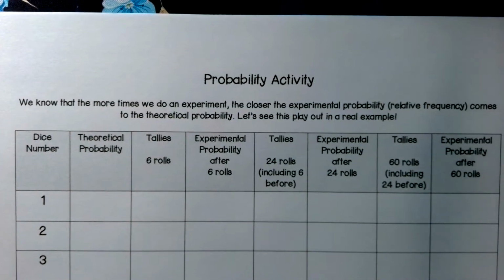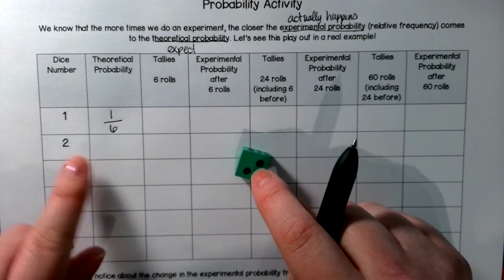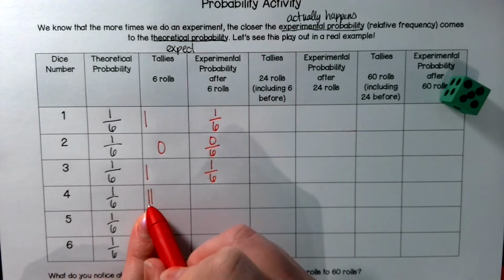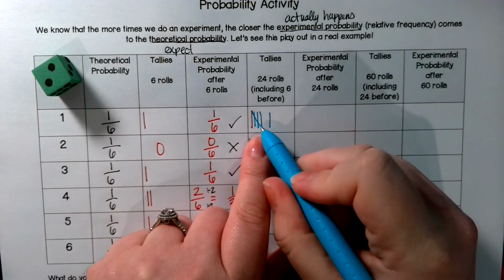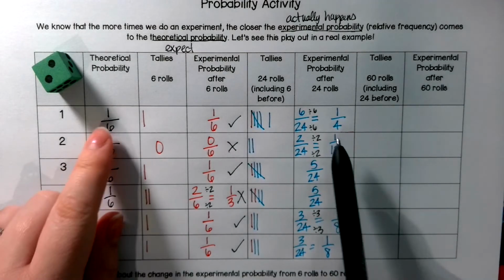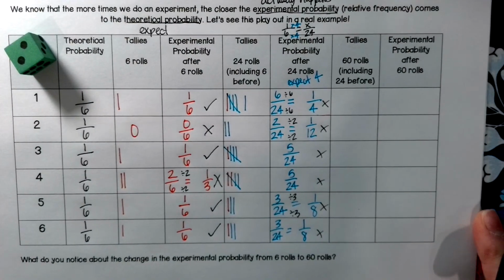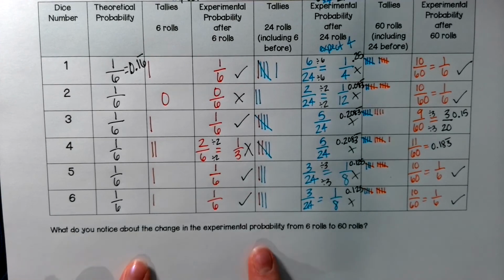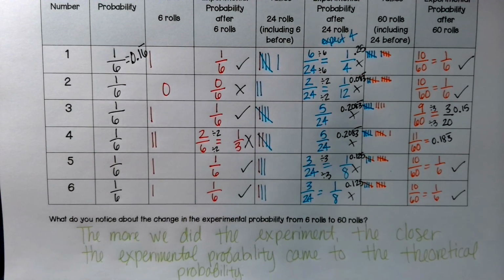The Law of Large Numbers